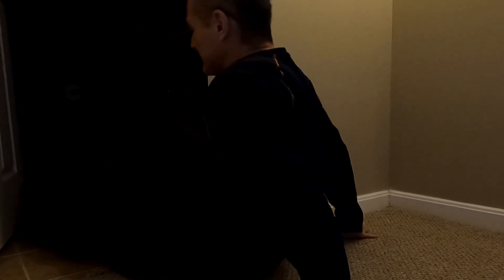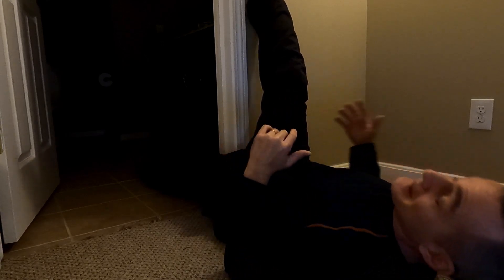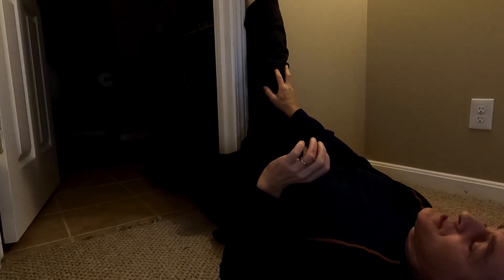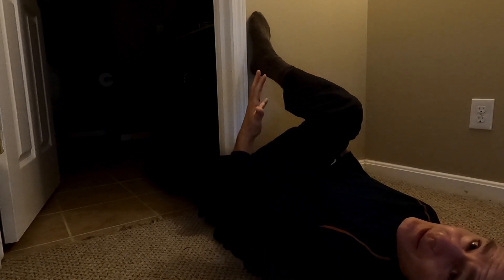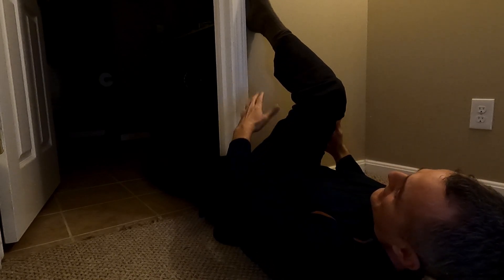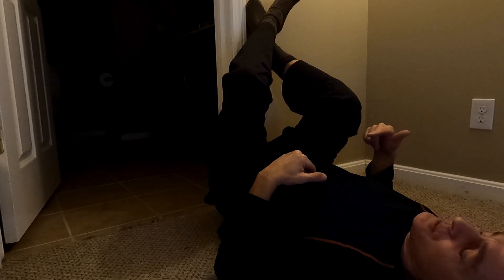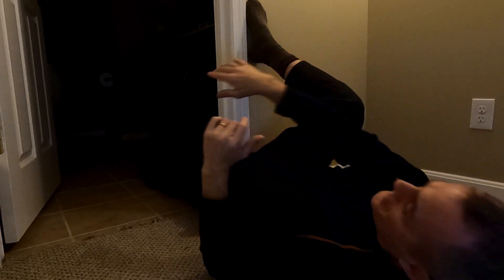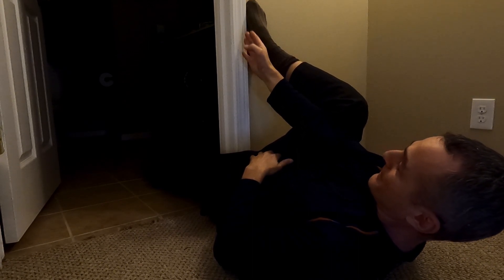Knee Extension and Flexion Stretches after Knee Replacement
Doorway knee flexion and knee extension is a great way to improve range of motion for those of you who are able to comfortably and safely get on the floor.